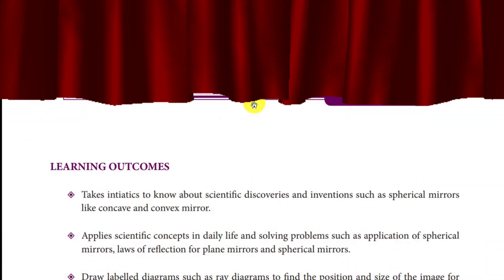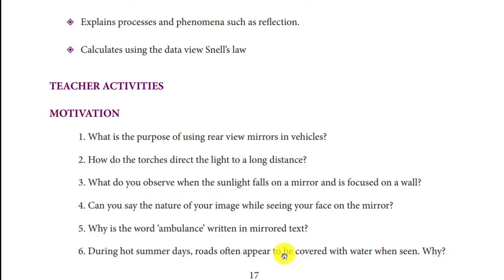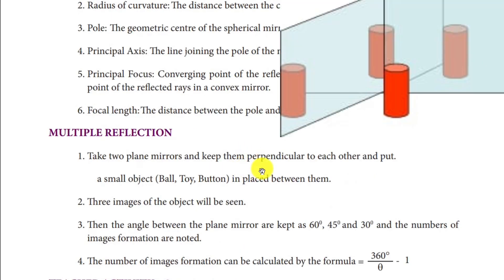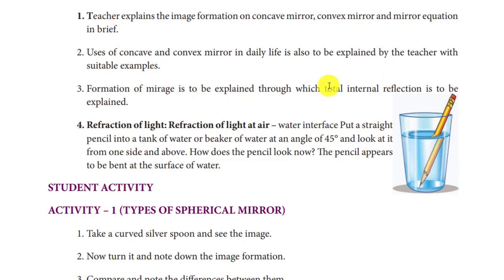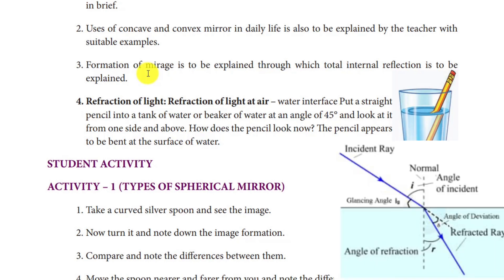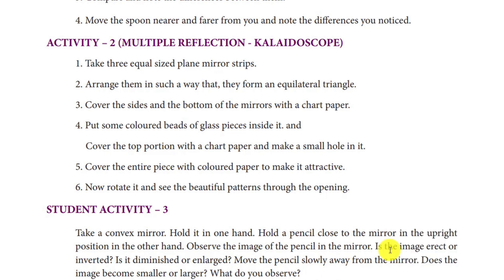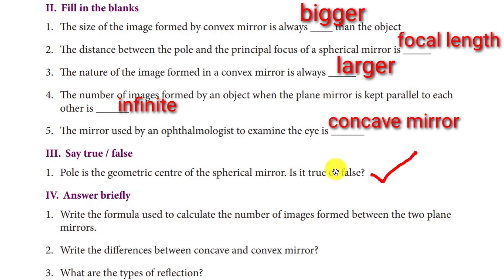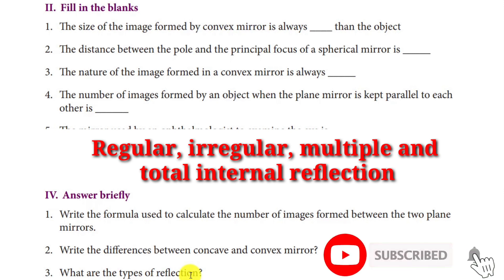Refresher course module-10 science - Light explanation with Evaluation Answers